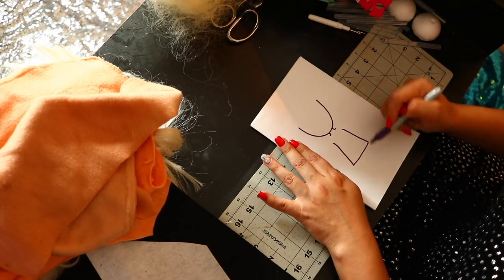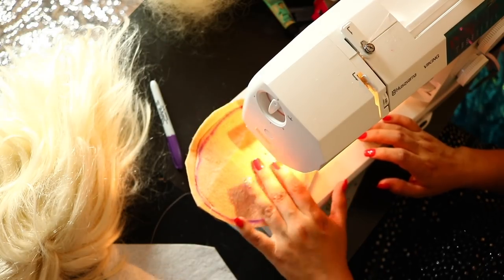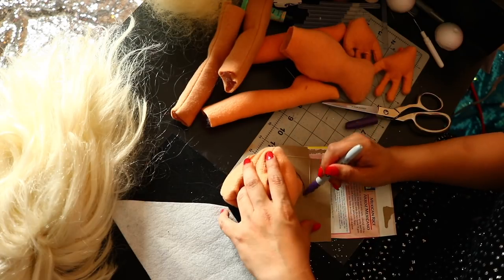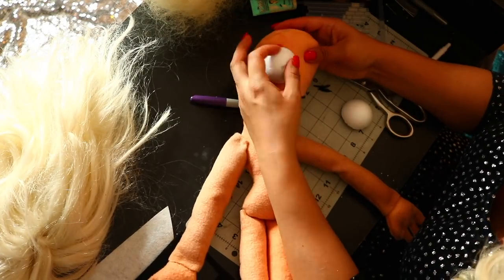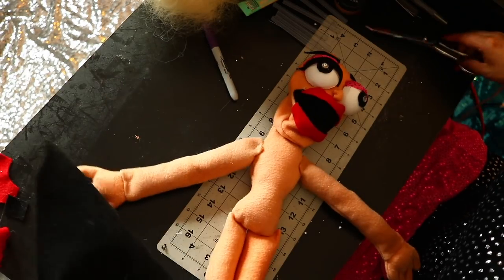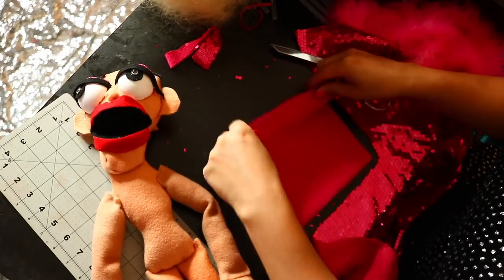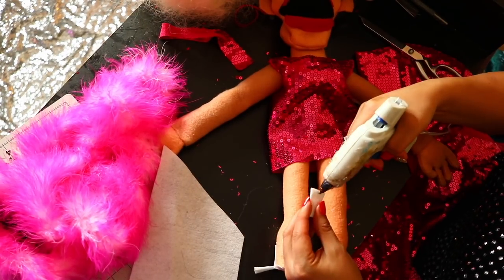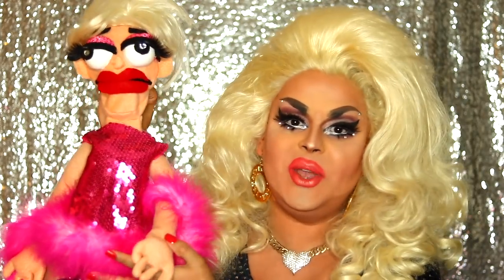HOW TO MAKE A PUPPET | DRAG QUEEN PUPPET | JAYMES MANSFIELD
Hey shapeshifters in this weeks video I'm going to show you how to make a puppet. Specifically in the style of my Minnie Mansfield puppet from the walk in of RuPaul's Drag race Season 9.